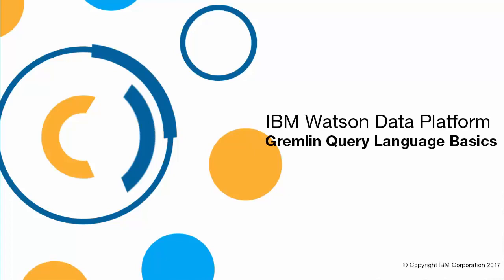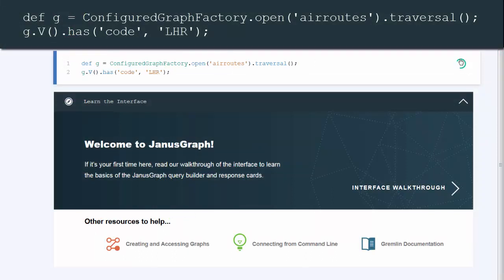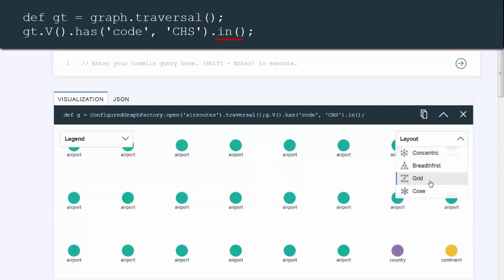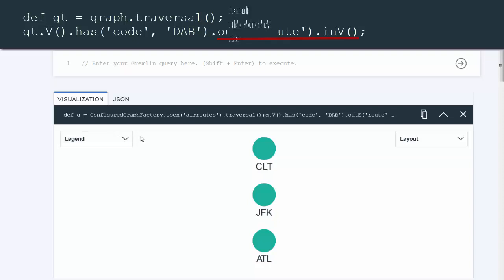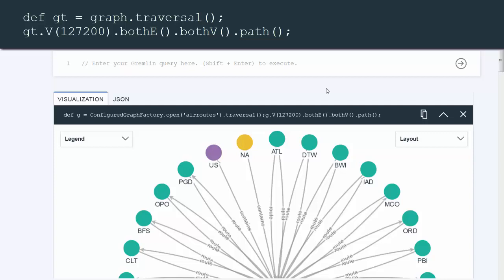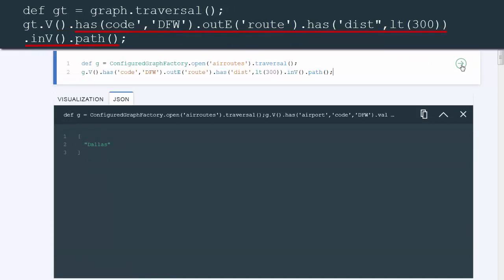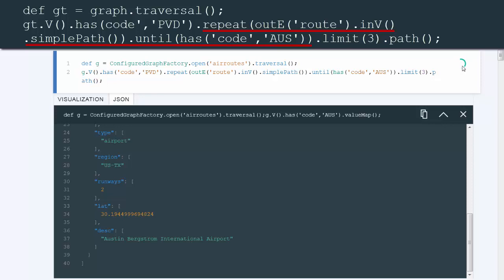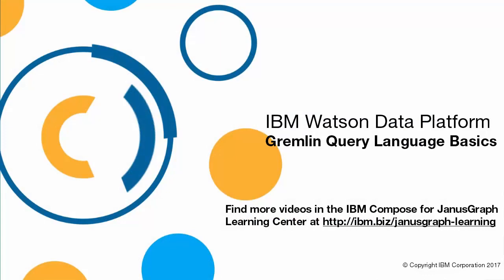IBM Compose for JanusGraph: Gremlin Query Language Basics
This video provides the basics of writing queries in the Gremlin Query Language. Gremlin is the graph traversal language used in JanusGraph which allows you to query, analyze, and manipulate your graph data. Find more videos in the IBM Watson and Cloud Platform Learning Center